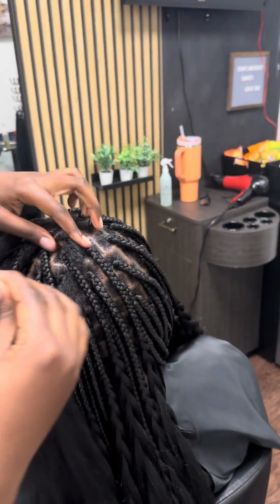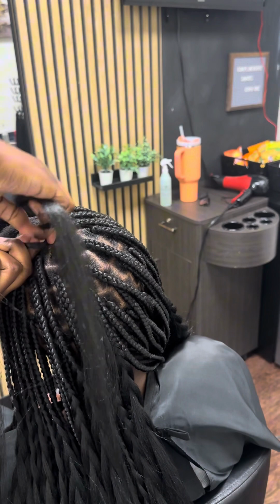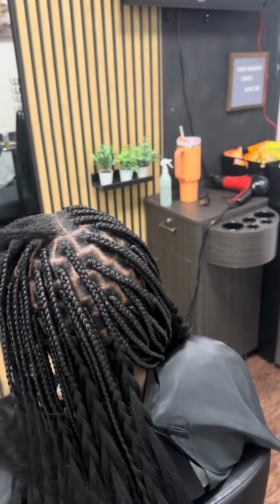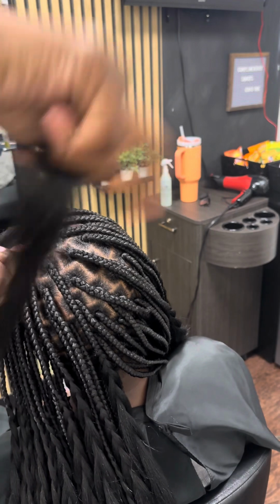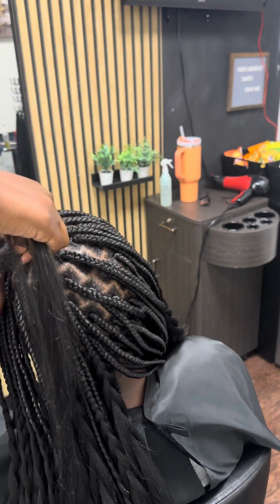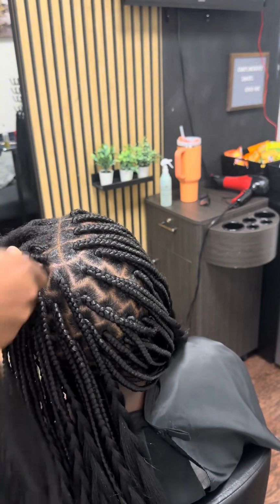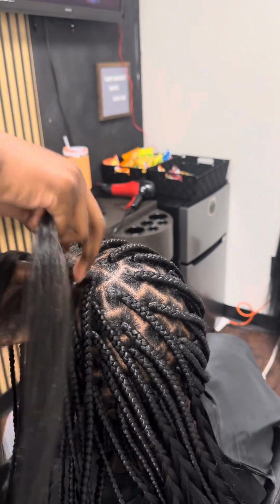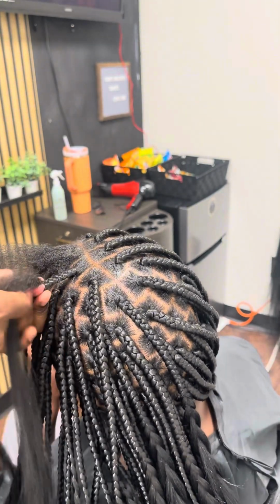HOW TO DO TRADITIONAL BOX-BRAIDS | BEGINNER FRIENDLY | VERY DETAILED | BraidsbyNeema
A detailed braiding tutorial for beginners. Focuses on how to do traditional boxbraids